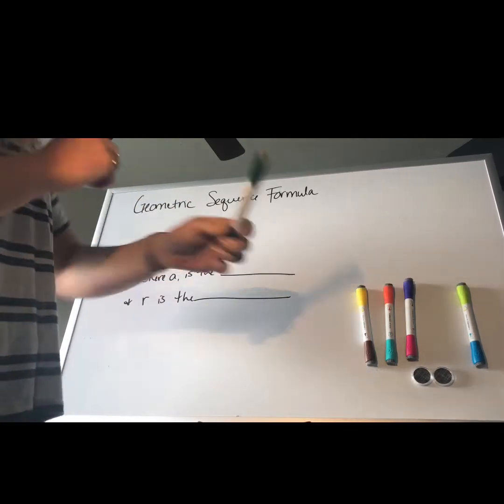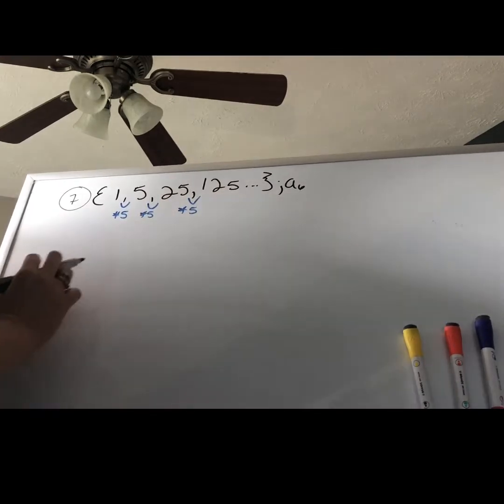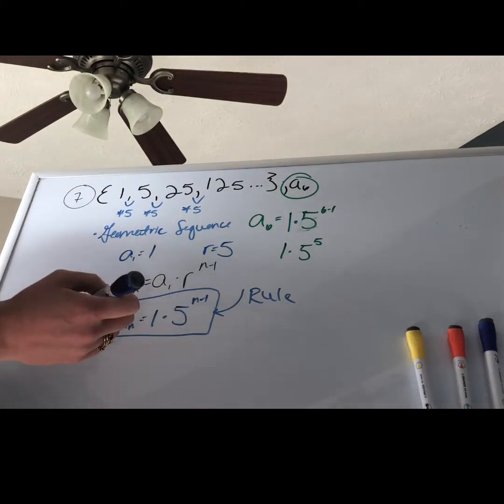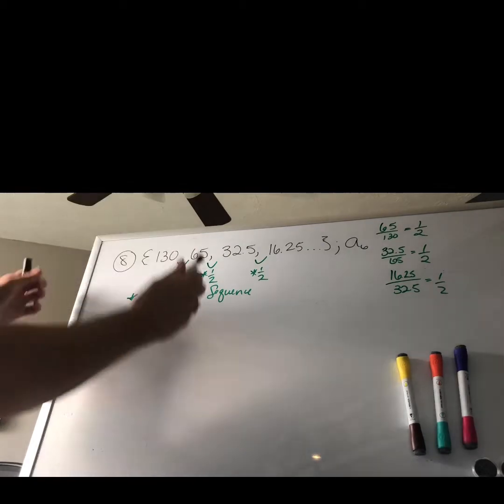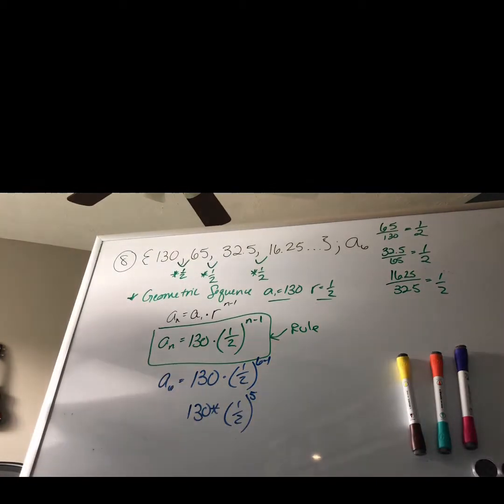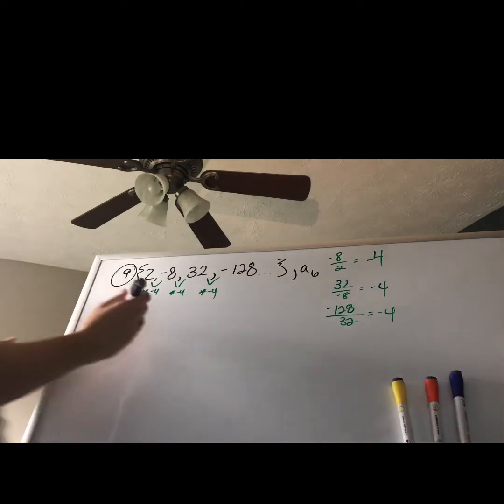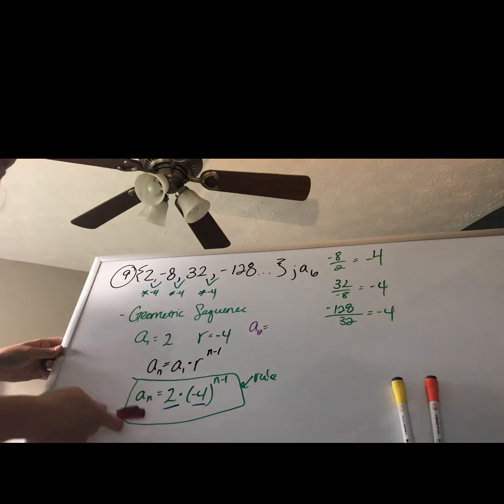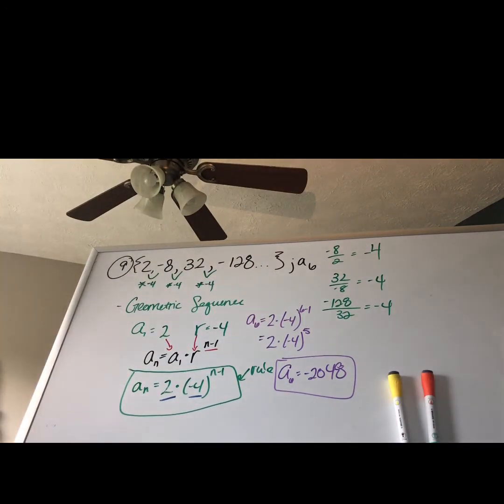Geometric Sequence Formula